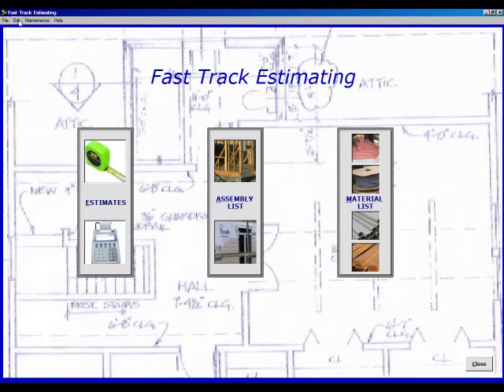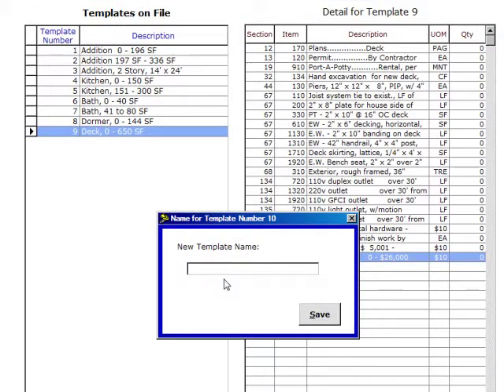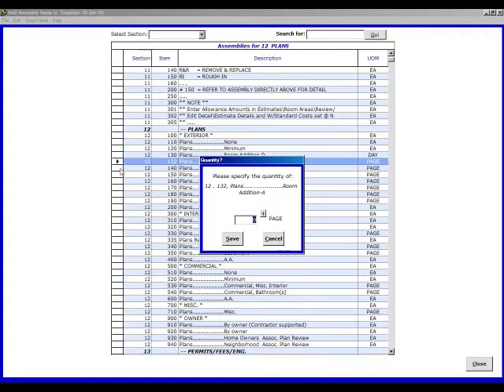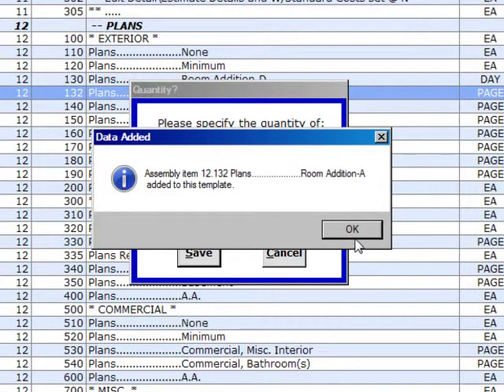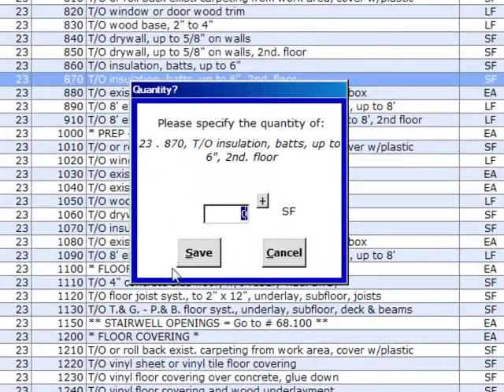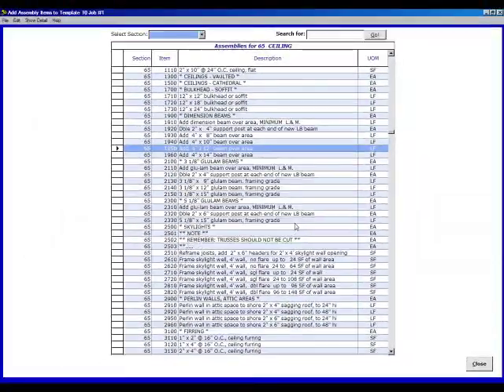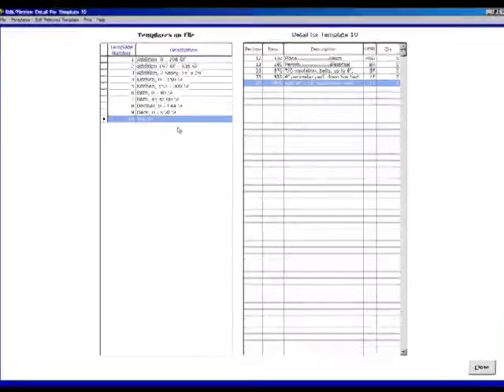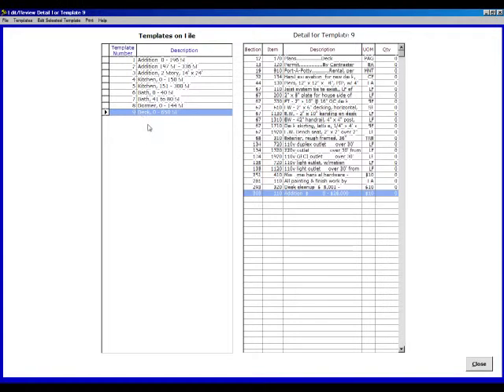Building a Template with Fast Track Estimating Software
It's easy to create templates that can be used over and over again when building similar-type estimates. Michael walks through the creation of a template.